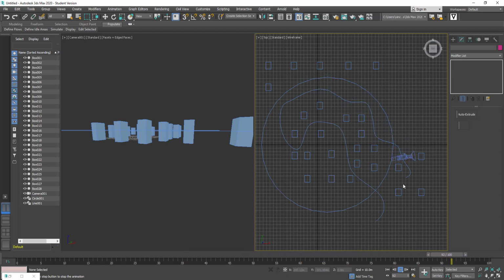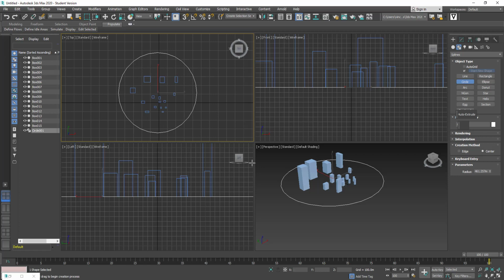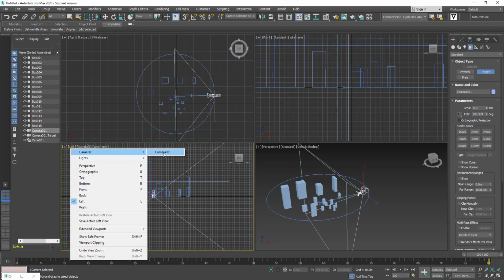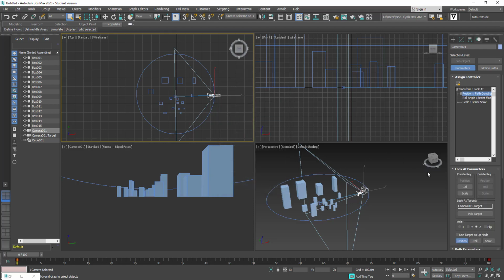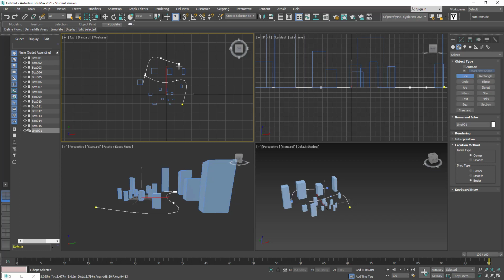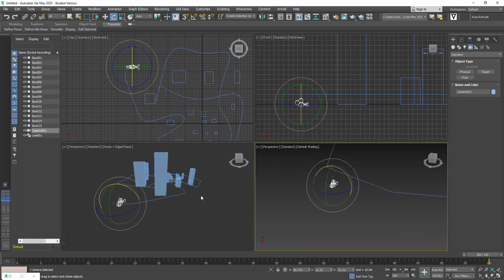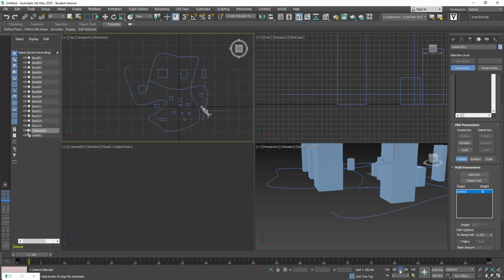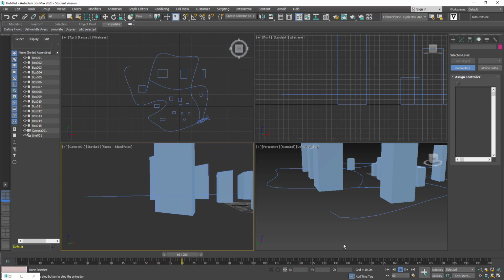2 How to Animate a Camera along a Path in 3Ds Max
Programs used: 3DS max

Uploaded by Vincent for Dynamic Modelling of Cities (ARC80001)